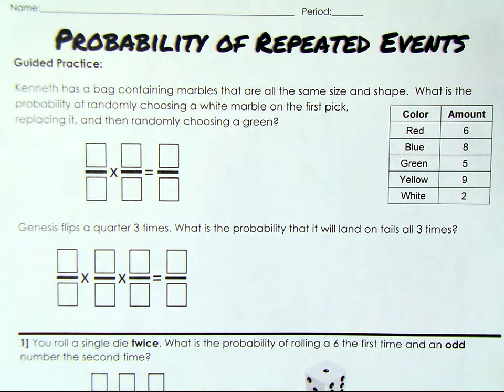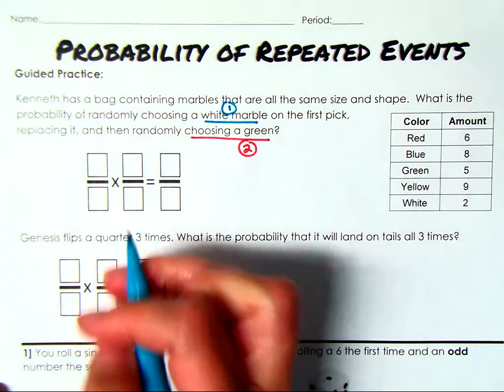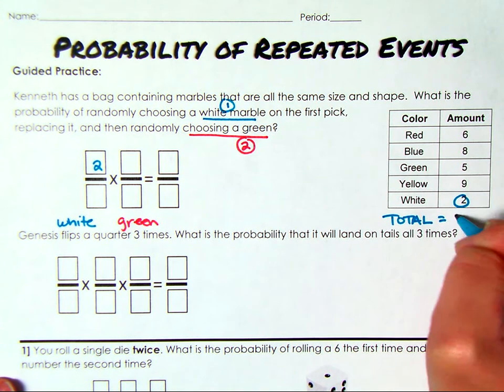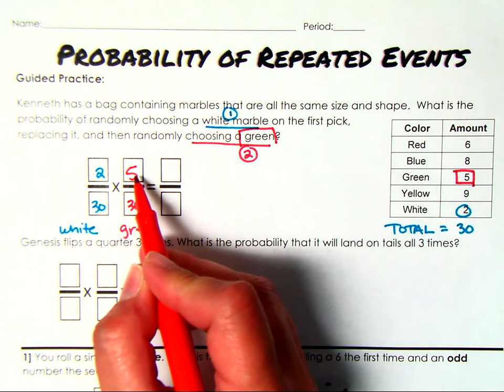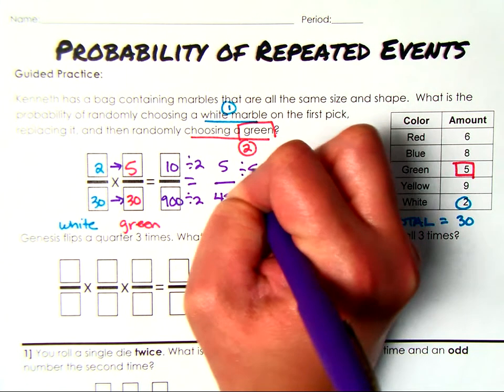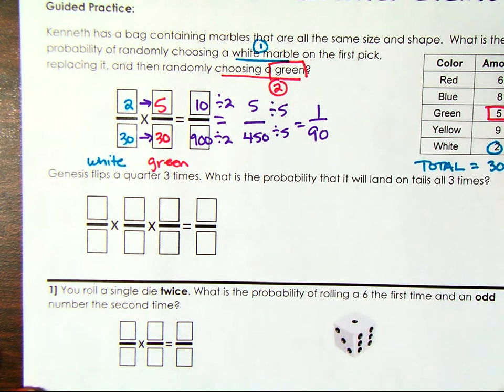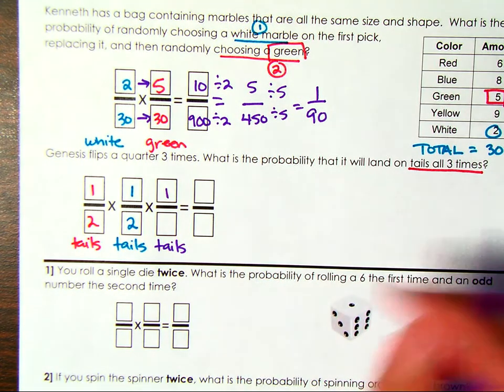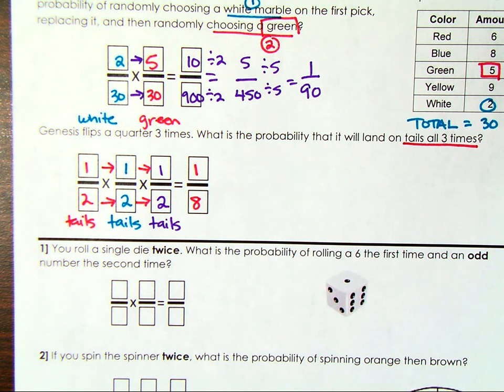Probability of Repeated Events